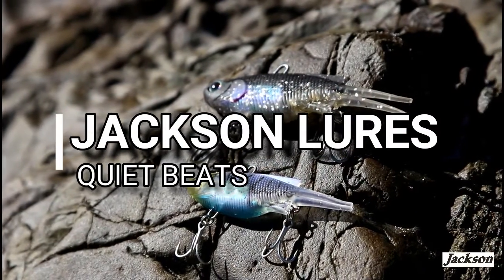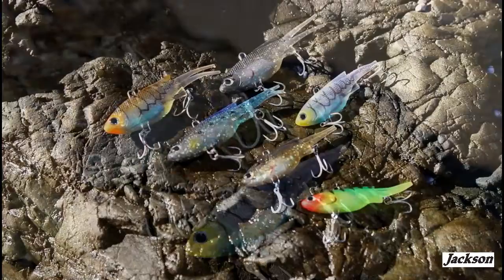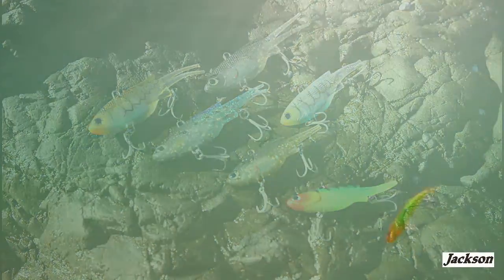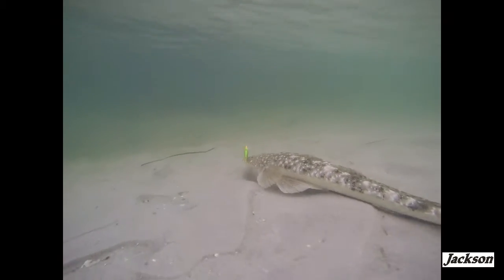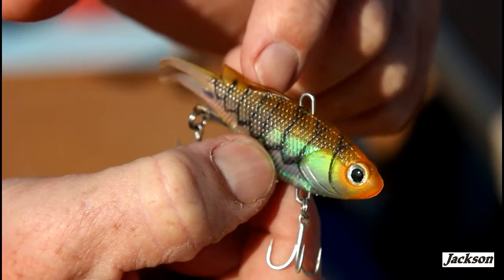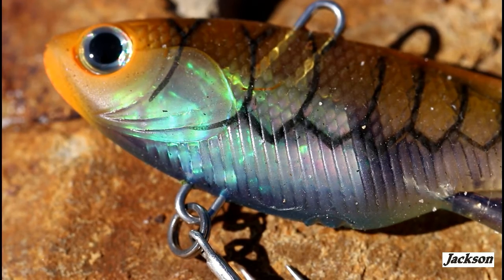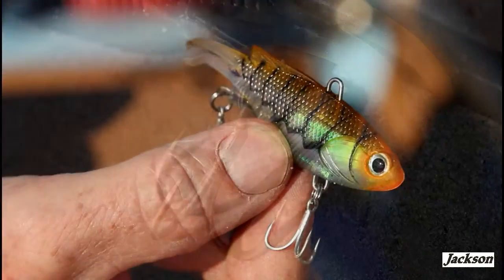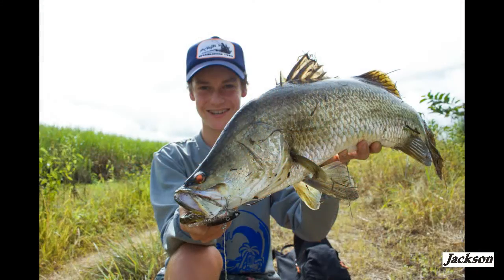Jackson Lures Quiet Beats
The Jackson Quiet Beats is a finely tuned but tough soft vibration bait that has been tested on the worlds toughest species.